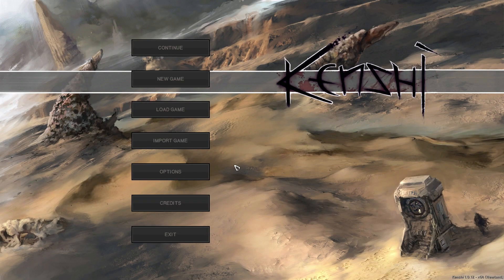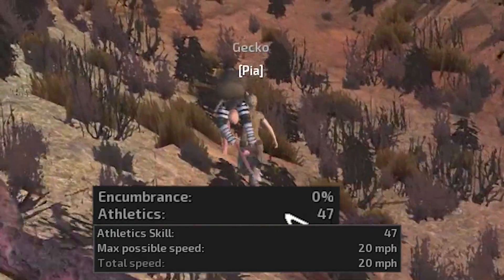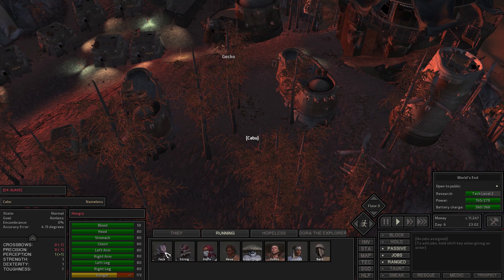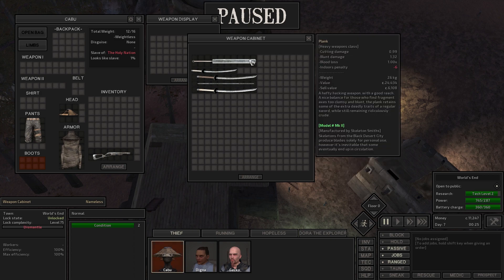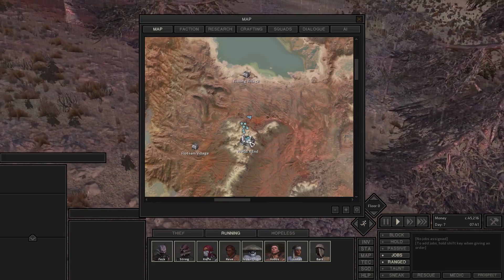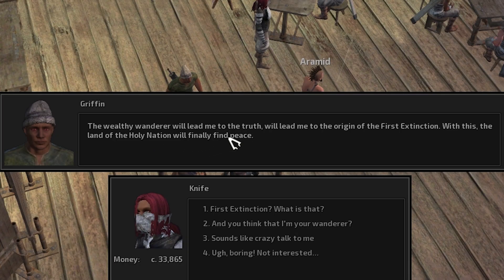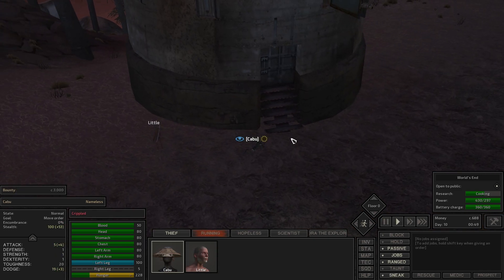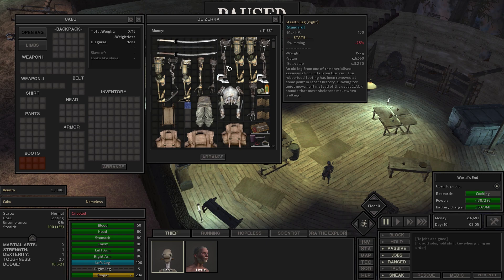A companion gets eaten alive by cannibals and another loses both legs - Kenshi (NO SAVES ALLOWED 2)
2 of our best companions get absolutely destroyed in episode 2 of my no saves playthrough of Kenshi.  What is Kenshi you ask? Kenshi is a game that is essentially The Sims if it had combat and a GIGANTIC open world!  Kenshi recently got its official release after...12 YEARS OF DEVELOPMENT!